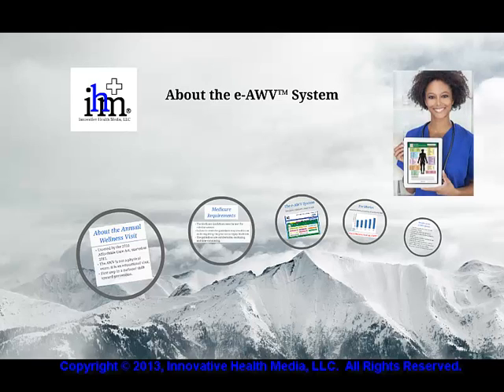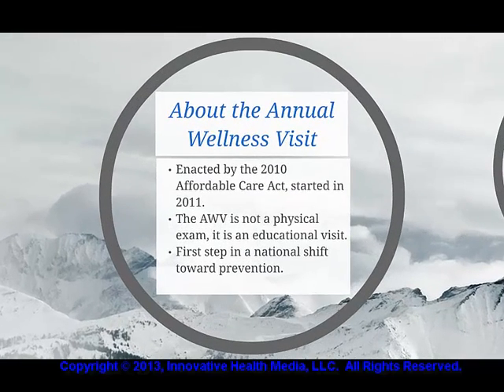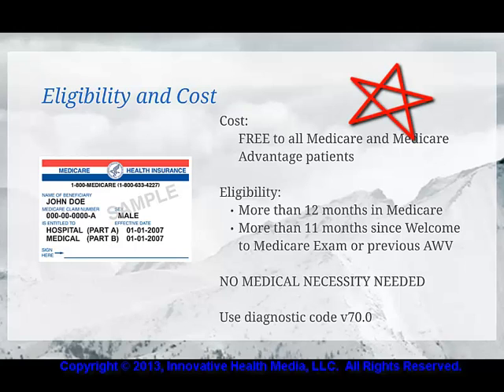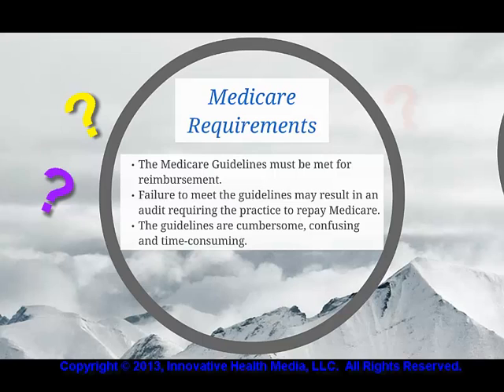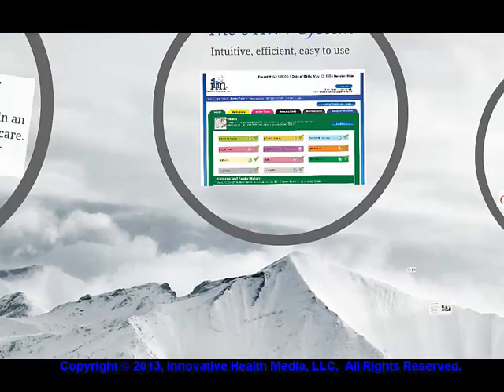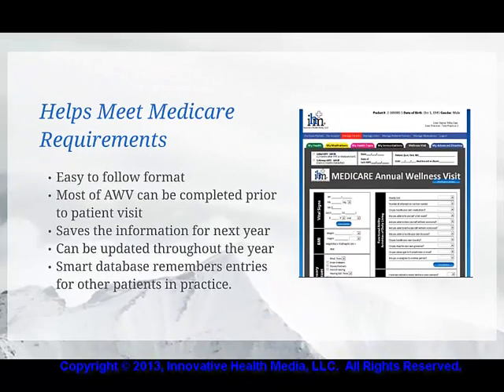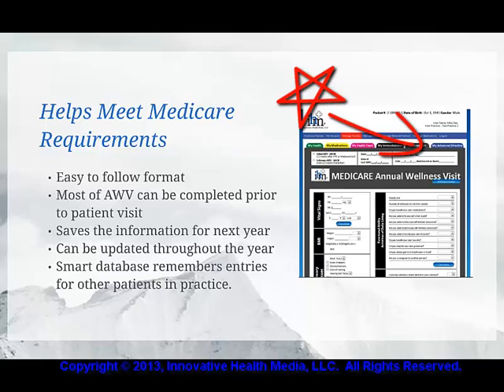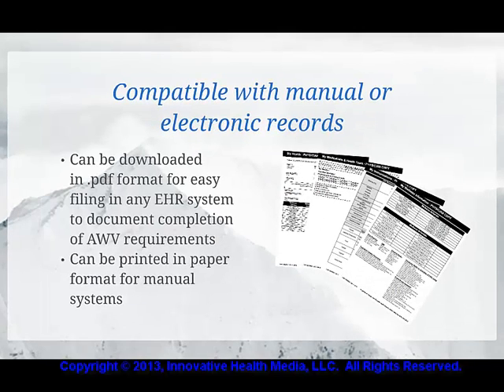Medicare Annual Wellness Visit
Educational video on the Medicare Annual Wellness Visit for healthcare providers, practice managers and billing experts.